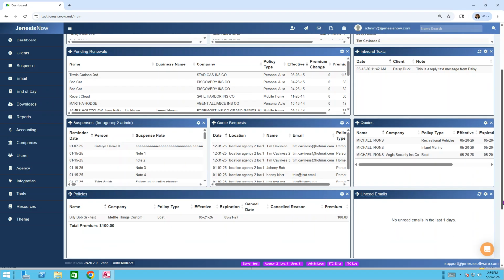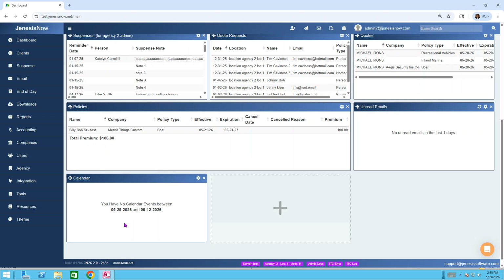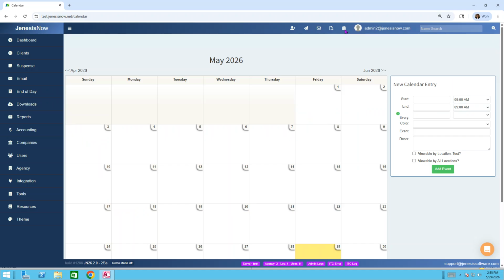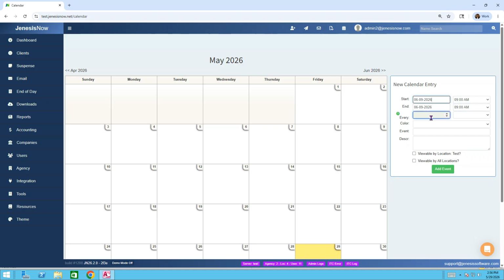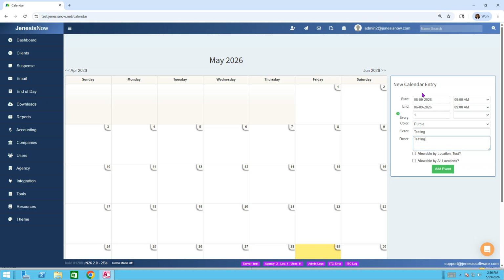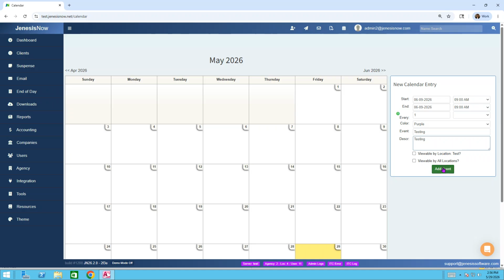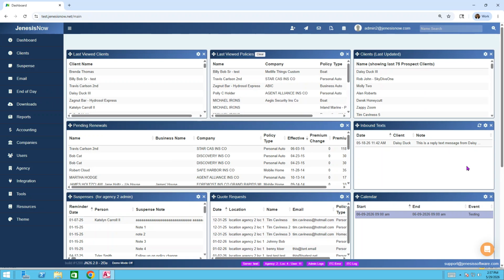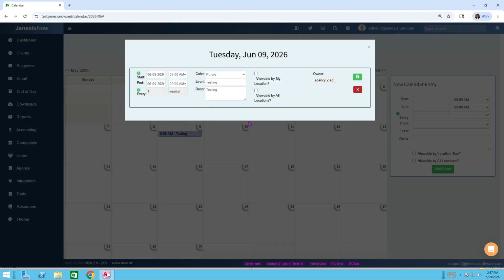JenesisNow - Calendar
Calendar within JenesisNow

Jenesis insurance software for agents was thoughtfully designed to help insurance agents better serve clients while growing their agency. This video shows you how to use the calendar feature within JenesisNow. We're so happy to announce that this affordable insurance agency management system from jenesissoftware.com is constantly improving!

To add the calendar to your dashboard, scroll down until you see the plus sign and click it. Locate the Calendar dashboard card and click it to add it to your dashboard.

To add events to your calendar, navigate to the top toolbar and click the Calendar icon. On the right-hand side, you’ll find the event details fields. Enter a start date, start time, end date, and end time. You can also set the event as recurring by selecting how often you would like it to repeat, such as daily, weekly, monthly, or yearly. A color can be assigned to the event to help it stand out on your calendar. Enter a name and description for the event. Once all details have been entered, click Add Event to save it to your calendar. If you would like to share the event with other team members or office locations, select the appropriate sharing options before clicking Add Event.

To return to your dashboard, click Dashboard on the left-hand toolbar. Scroll down to your calendar card and you’ll see the event you just created displayed on the calendar. To make changes to an existing event, simply click on it and you will have the option to edit the details or delete the event entirely.